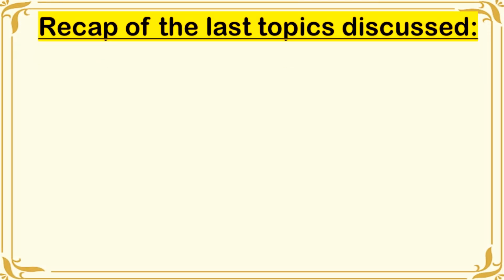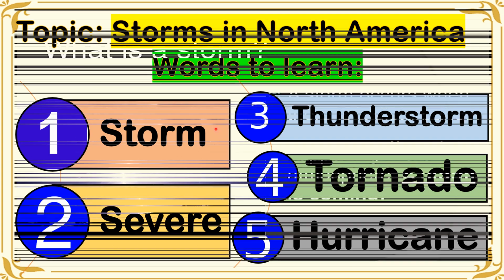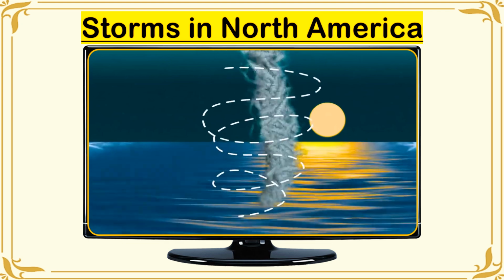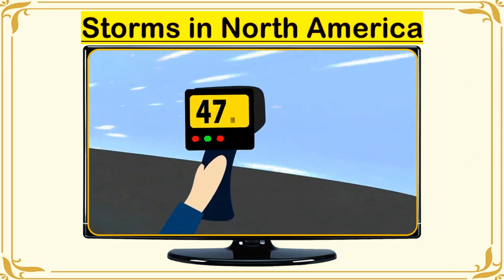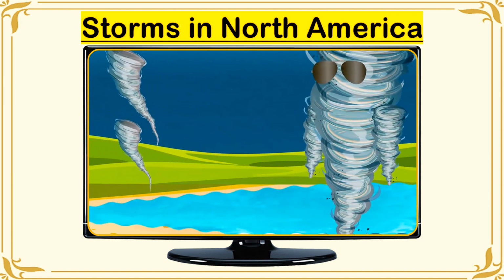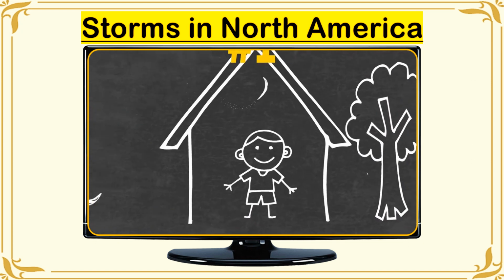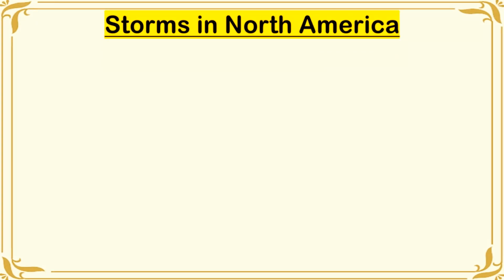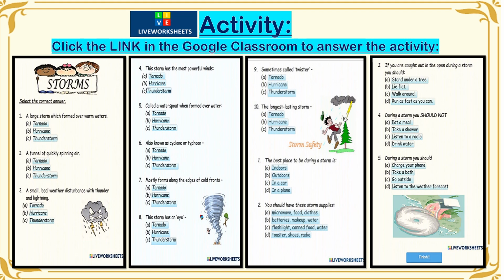STORMS in NORTH AMERICA- Grade 9A and B